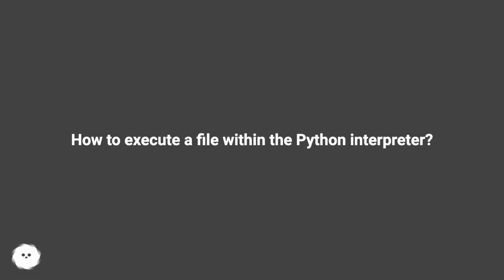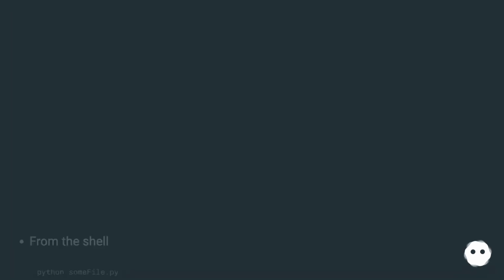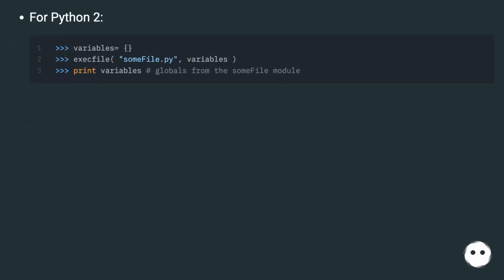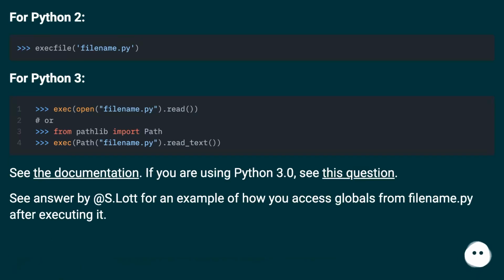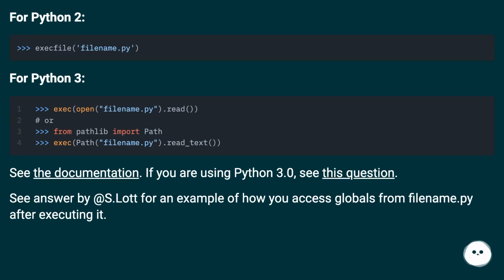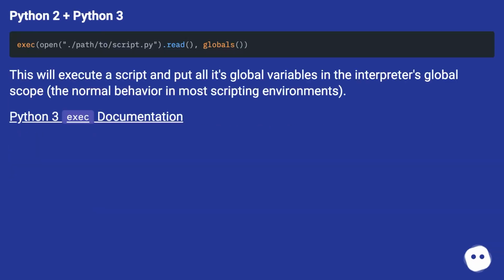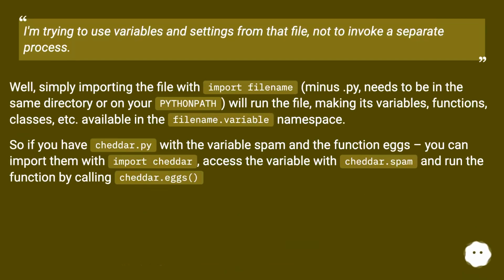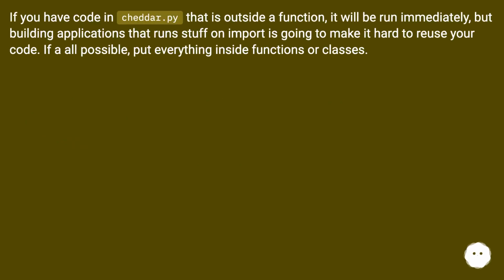How to execute a file within the Python interpreter?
Chapters
00:00 How To Execute A File Within The Python Interpreter?
00:18 Accepted Answer Score 344
00:46 Answer 2 Score 277
01:16 Answer 3 Score 114
01:40 Answer 4 Score 85
01:58 Answer 5 Score 32
02:46 Thank you